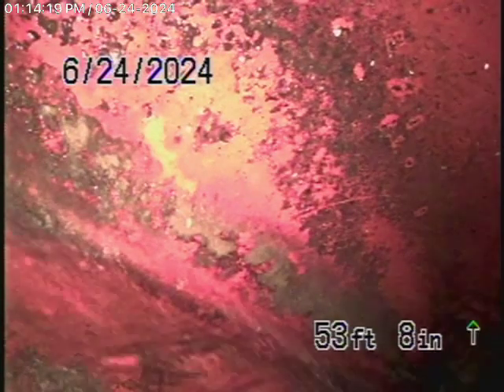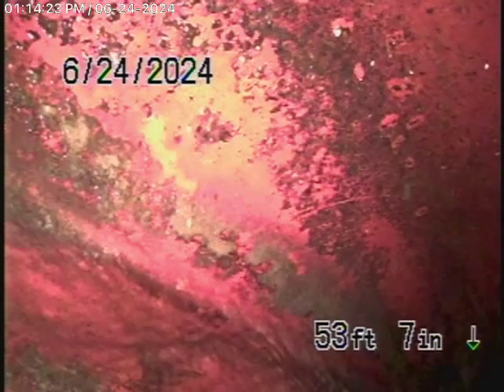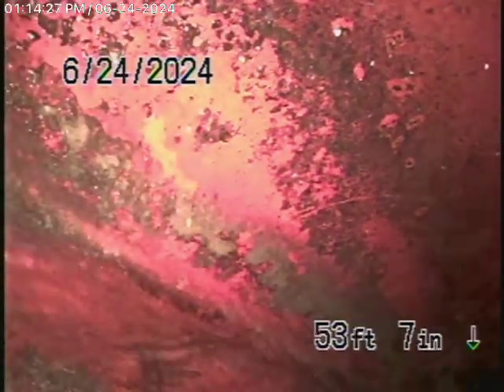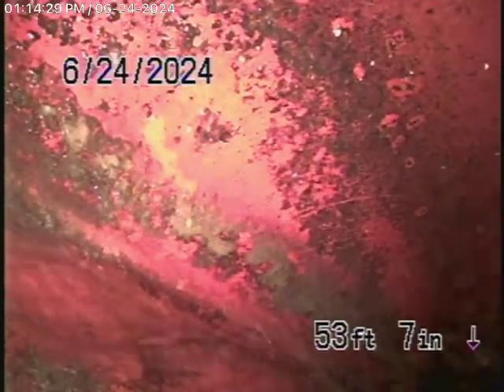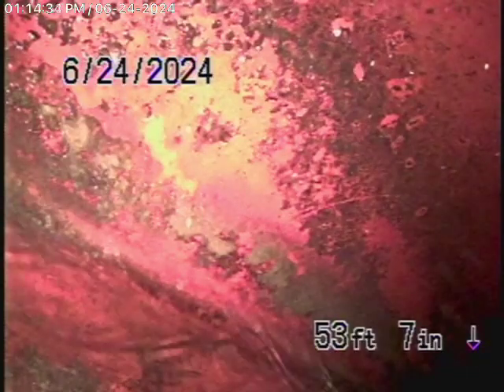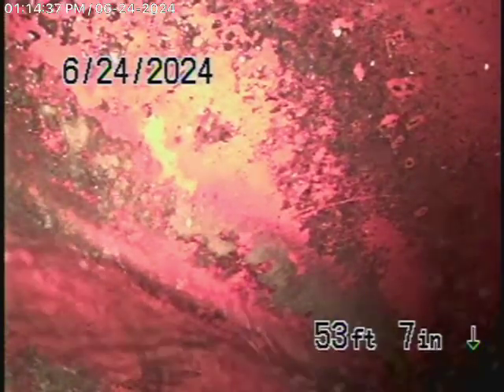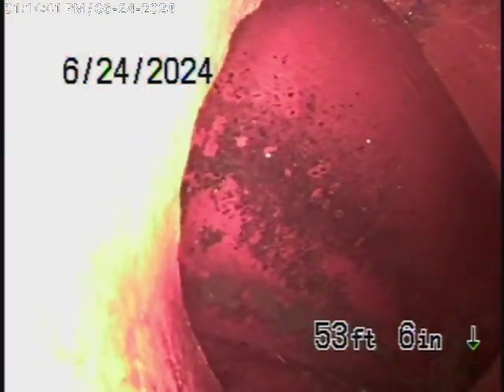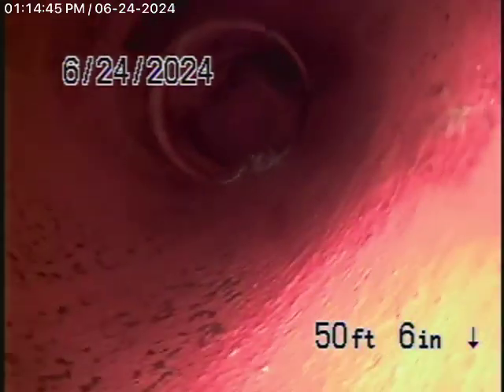18329 Clifftop Way 2